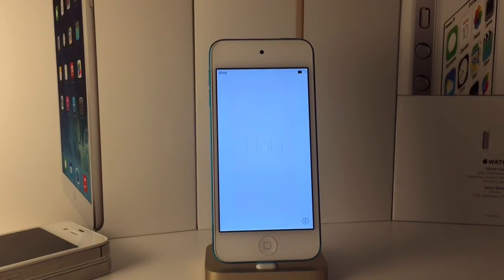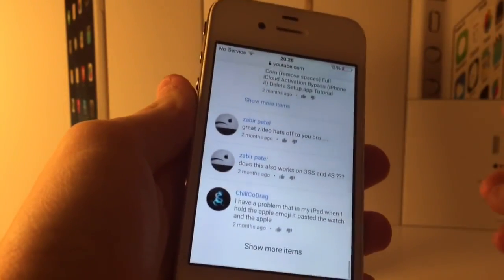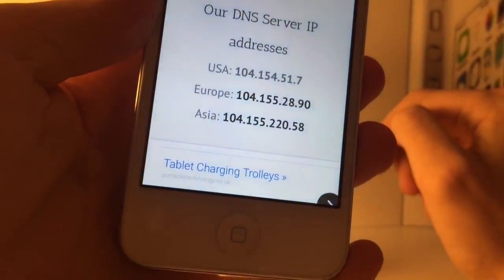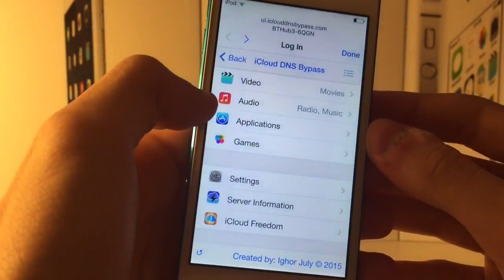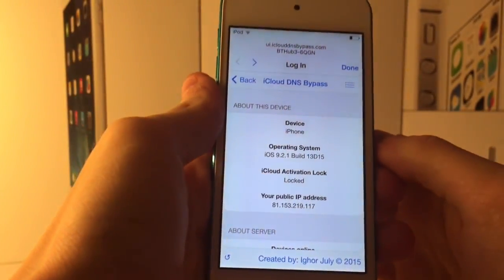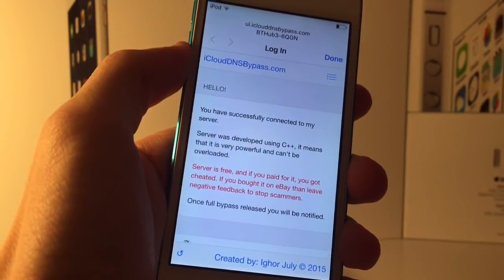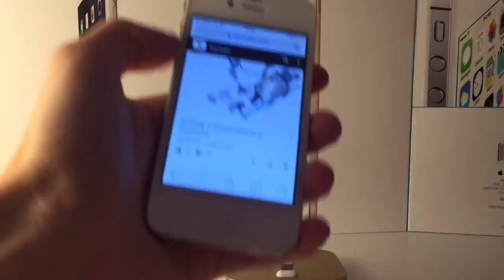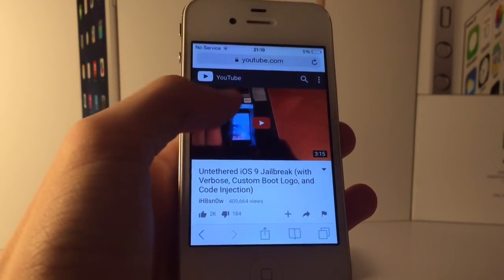iOS 9 3 1 iCloud Bypass explicacion completa para N90AP todo loque necesites saber